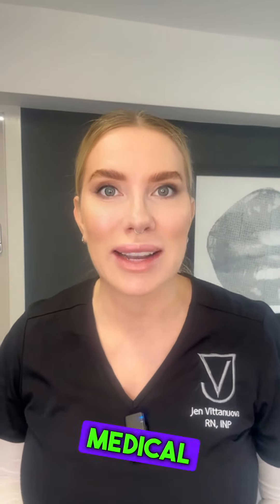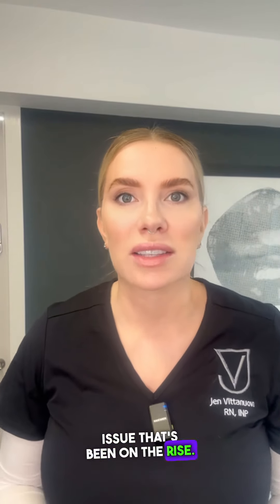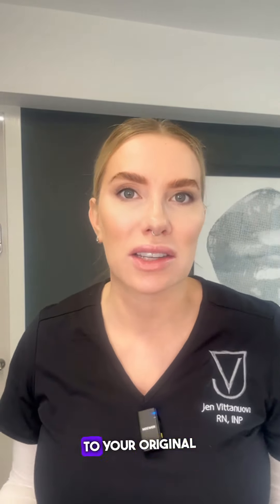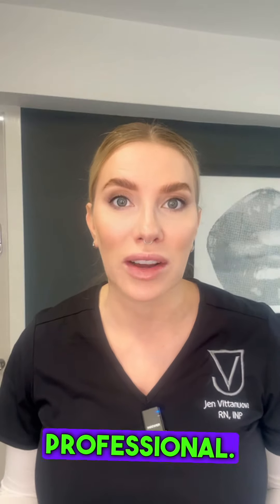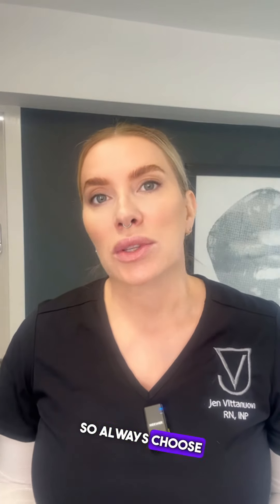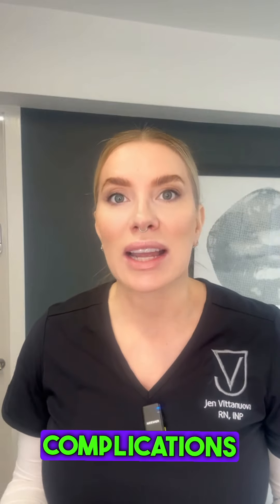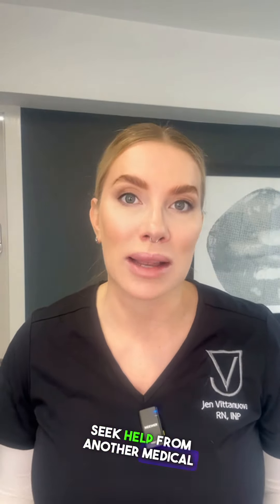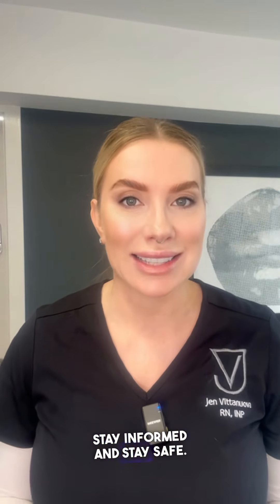👩🏼‍⚕️ What if your injector blocks you?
‼️Facing complications and can’t reach your original injector?

Seek help from a qualified medical professional.

Always choose doctors or nurse prescribers for your treatments—they’re regulated and accountable.

Your safety comes first! 💖